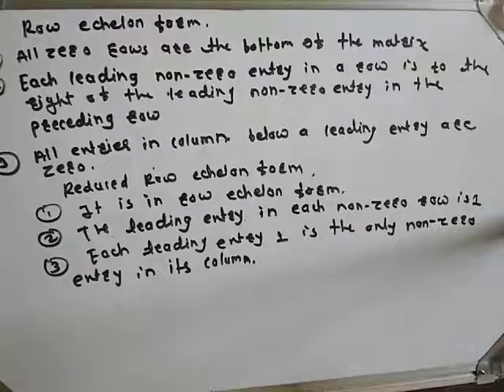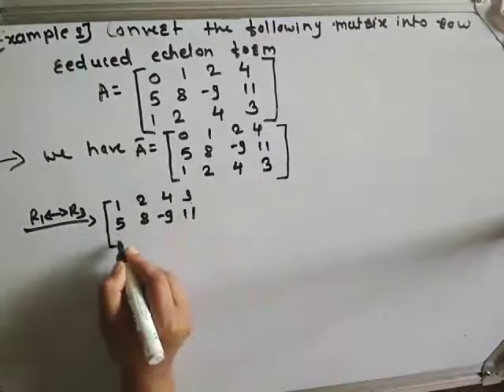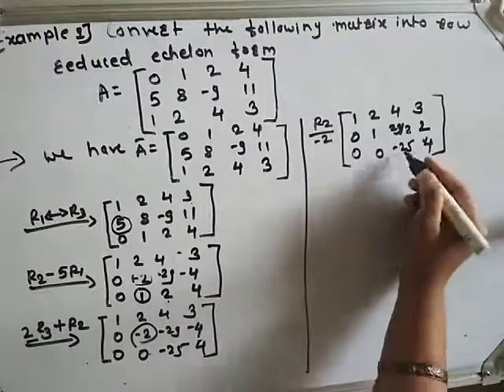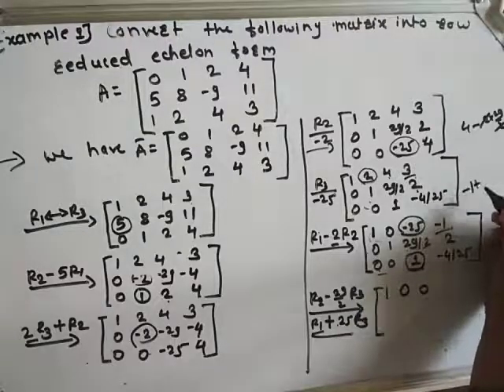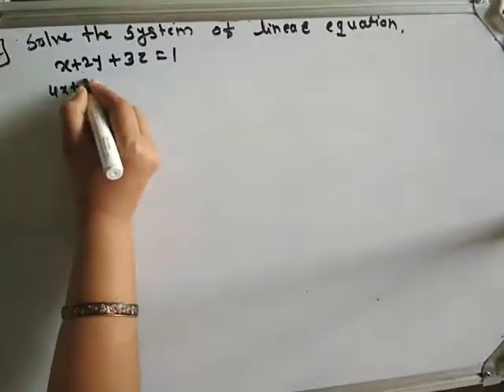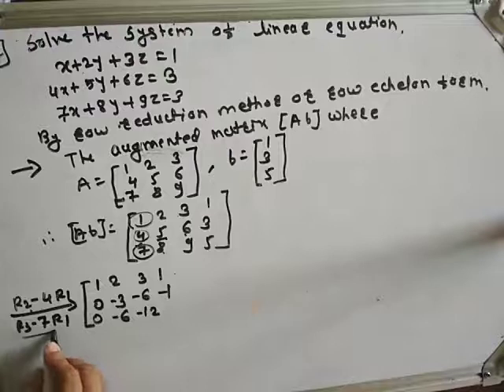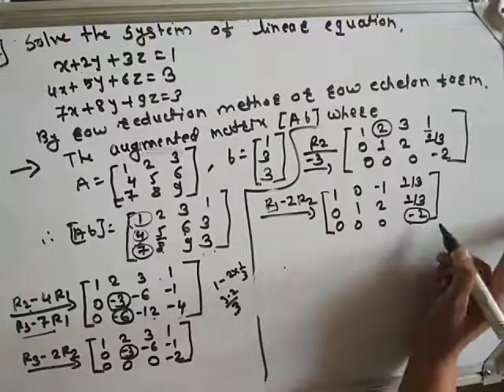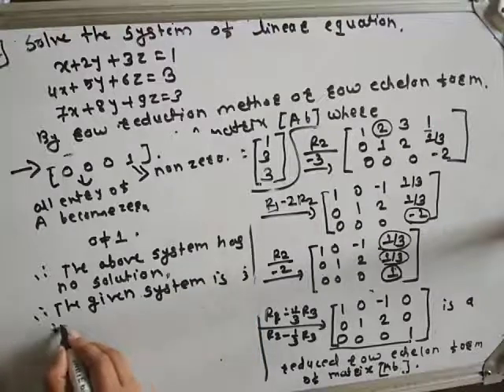VID 15 F.Y.B.C.S. Sem - 1 ( Mathematics ) Matrix Algebra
Chapter : System s of Linear Equations
Topic : Examples on Row Echelon Form and Reduced Row Echelon Forms.